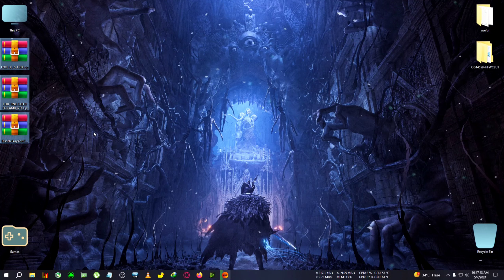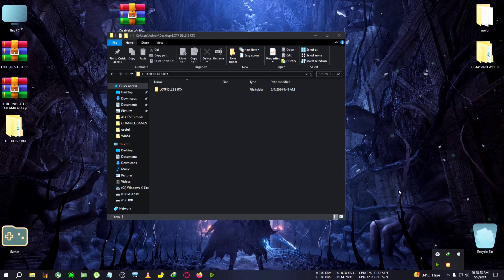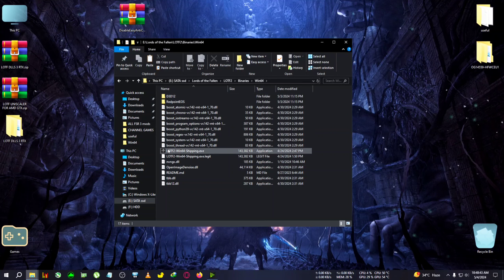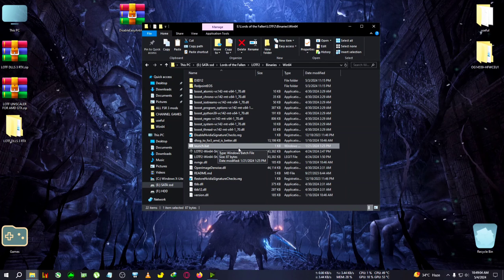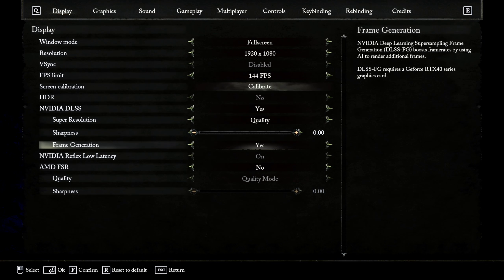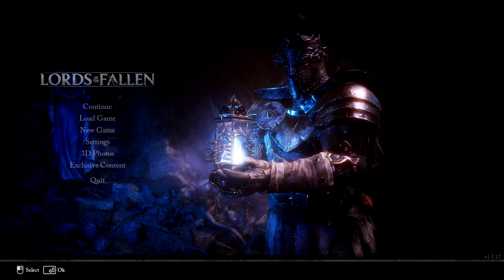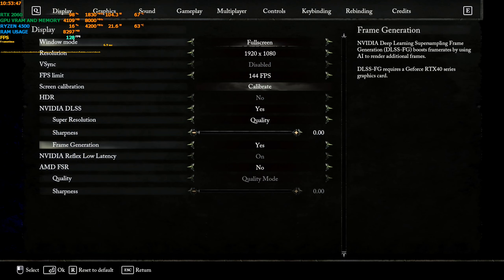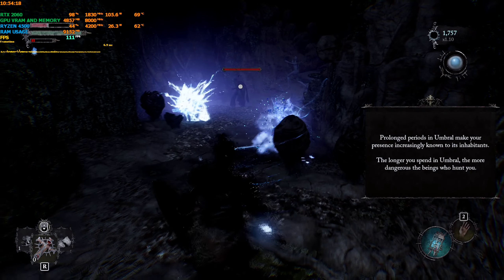Lords of the fallen update 1.5.17 fsr 3 update with uniscaler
upi- gbiswas37@boi